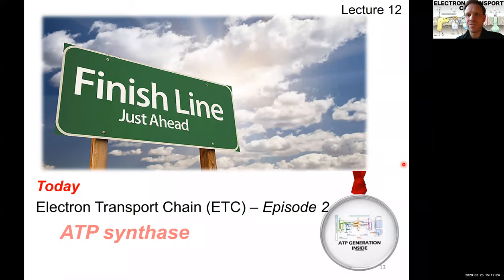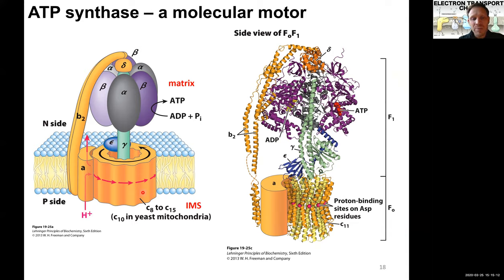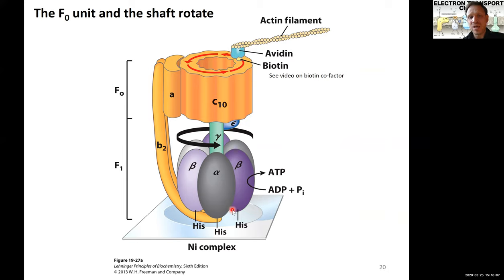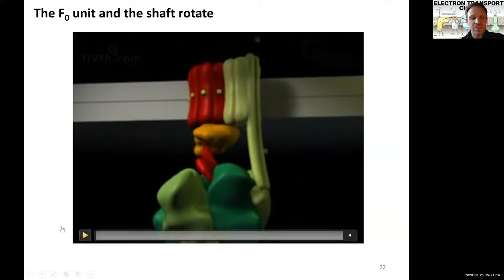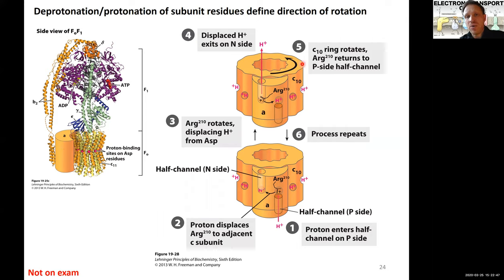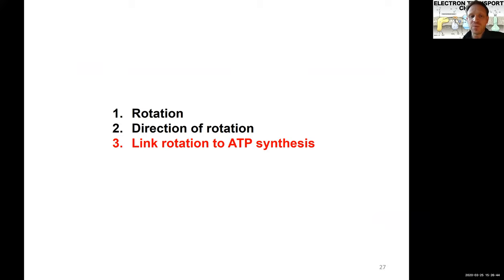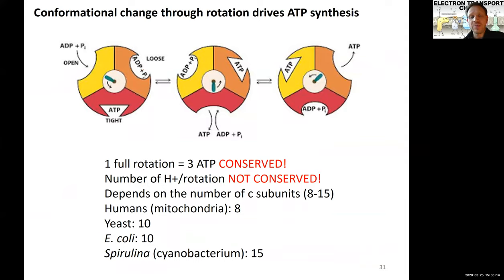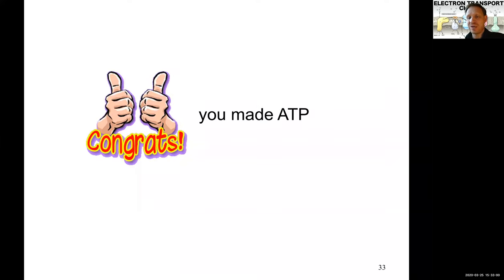BIS103 SQ20 Zerbe Lecture 12-2 ATP Synthase